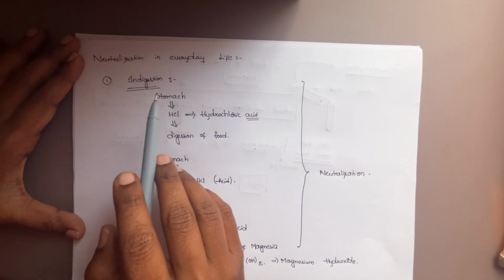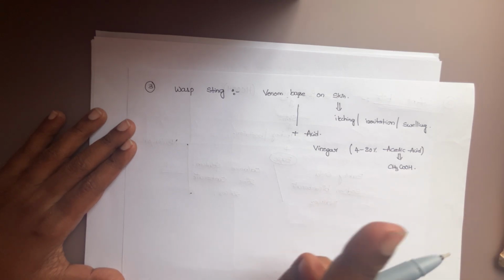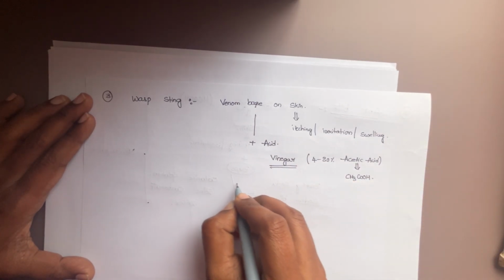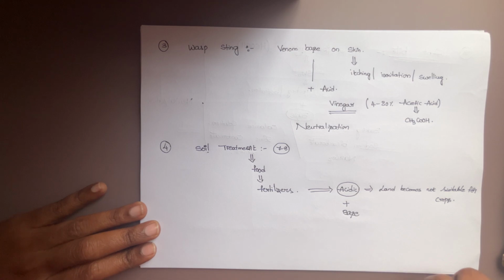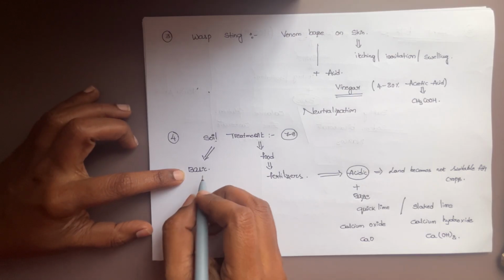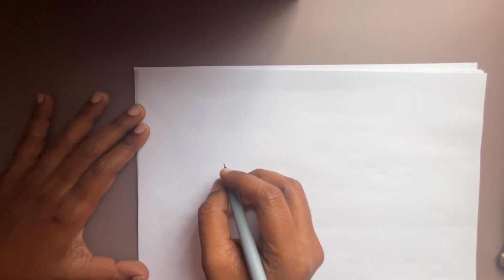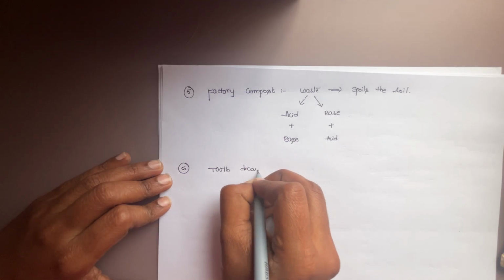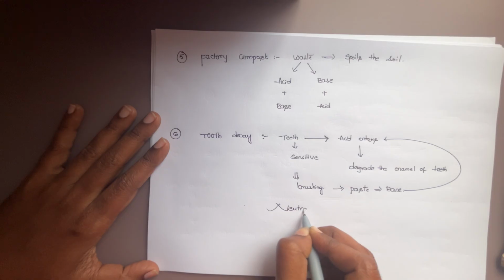Neutralization in Everyday Life (Part-2) | Wasp Sting, Soil Treatment, Tooth Decay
Neutralization reactions are not only important in chemistry textbooks but also happen in our daily life situations.

In this video, we clearly explain how acids neutralize bases and bases neutralize acids using real-life examples such as wasp sting treatment, soil treatment in agriculture, factory compost processes, and tooth decay prevention.

This lesson will help you understand the concept easily and remember it for chemistry competitive exams.

This lesson is specially designed for TET, DSC, RRB, PSC and other Chemistry competitive exams.

Build your fundamentals strong and make Chemistry simple and easy.

Similar Searches
• What are examples of neutralization in daily life?
• How neutralization reaction works in real life?
• Why is baking soda used for wasp sting treatment?
• Neutralization reaction examples for competitive exams
• Neutralization reaction in agriculture and tooth decay

Also share your valuable thoughts in the comment section.